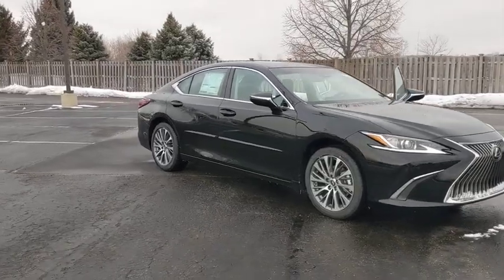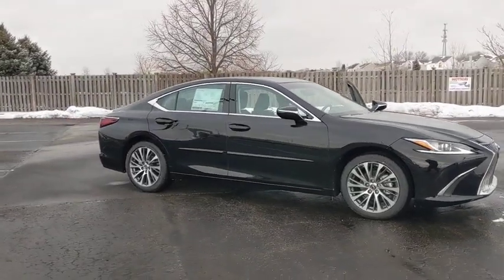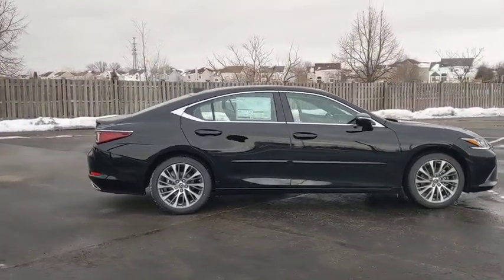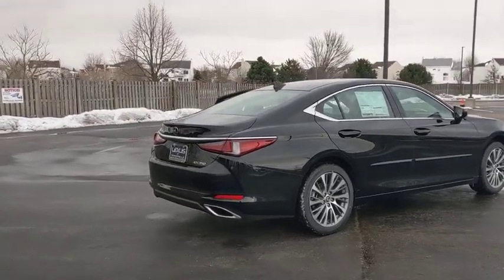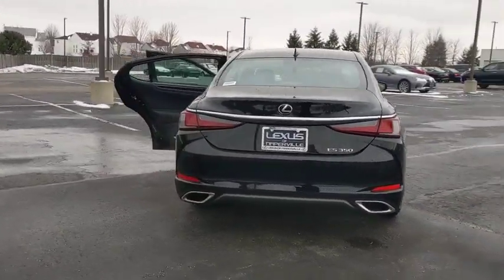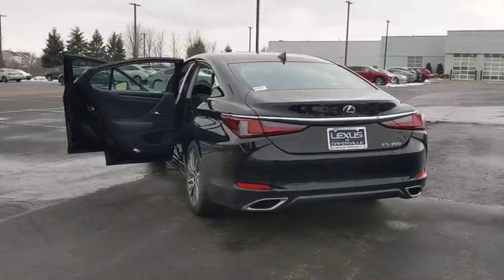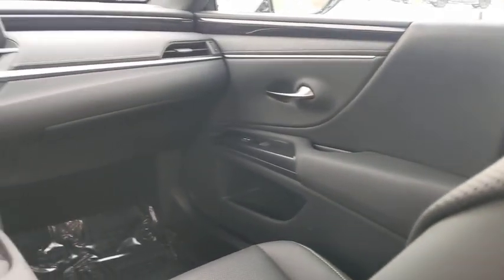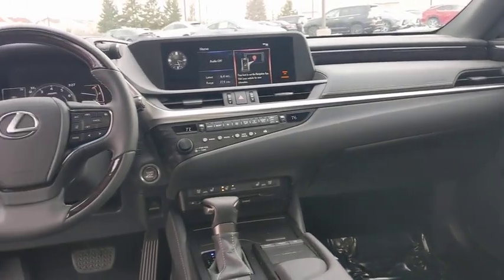2020 Lexus ES Naperville, Aurora, Joliet, Downers Grove, Bolingbrook, IL 200472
Obsid New 2020 Lexus ES available in Naperville, Illinois at Lexus of Naperville. Servicing the Aurora, Joliet, Downers Grove, Bolingbrook, IL area.
2020 Lexus ES ES 350 - Stock#: 200472 - VIN#: 58ADZ1B17LU064928

2020 Lexus ES 350 Obsid FWD Blk W/Linear Espresso Wd. 22/33 City/Highway MPG4D Sedan